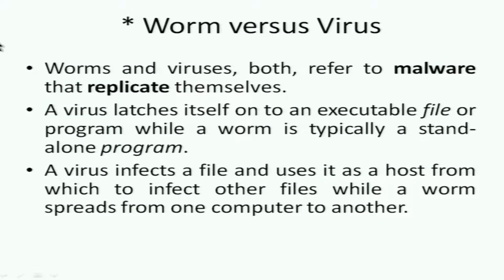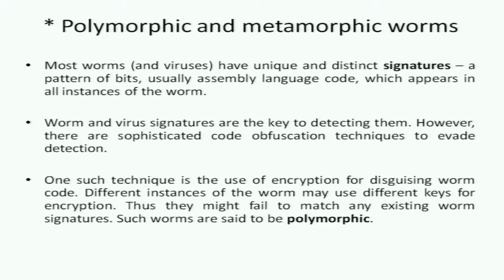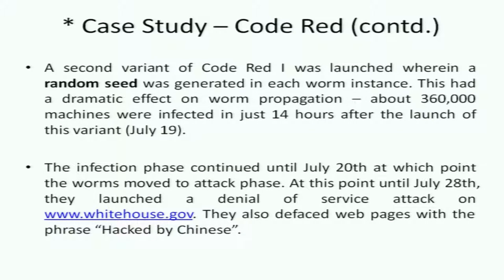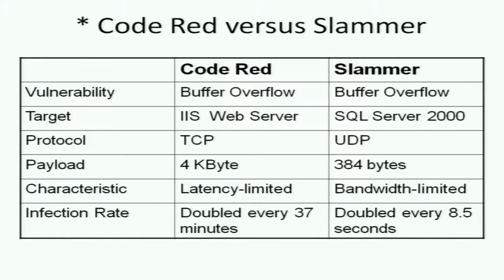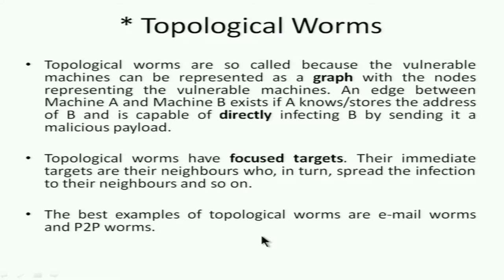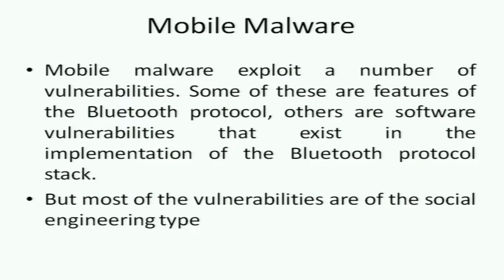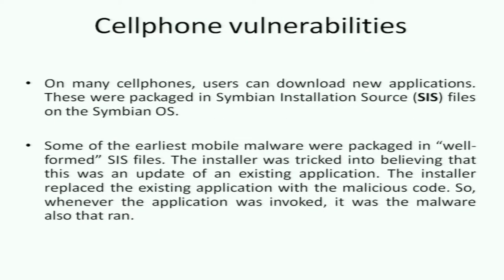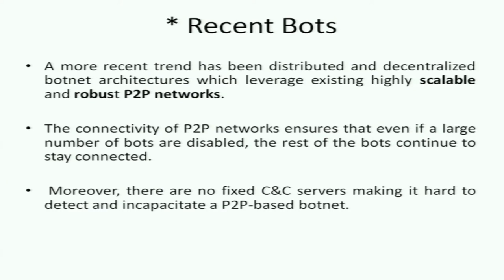CS C S008 Worm versus Virus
This is 8th session of Cyber Security workshop arranged for coordinators. It was delivered by Prof. Bernard L. Menezes from IIT Bombay.

In this session he talked about difference between worm and virus, he then talked about Trojan Horse, classes of worms, polymorphic and metamorphic worms, worm propagation model, simple epidemic model, topological worms, mobile malware and example, cellphone vulnerabilities, Botnets. He also explained case study on Code Red, the Samy worm and the Storm Botnet.